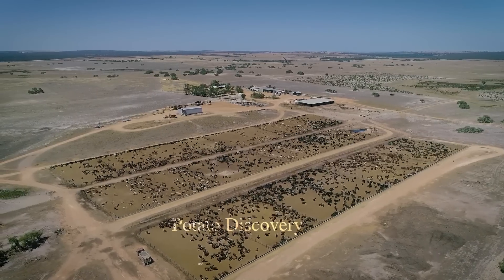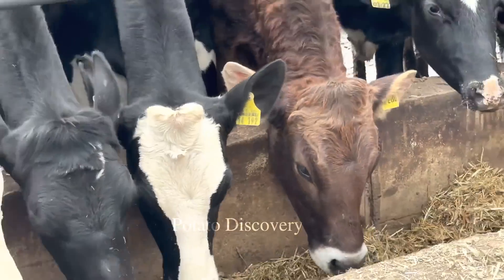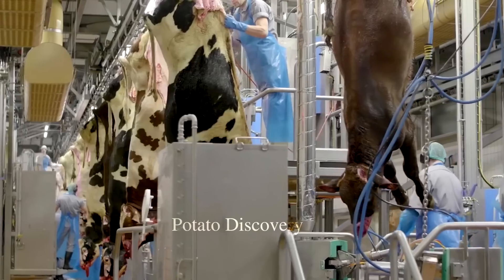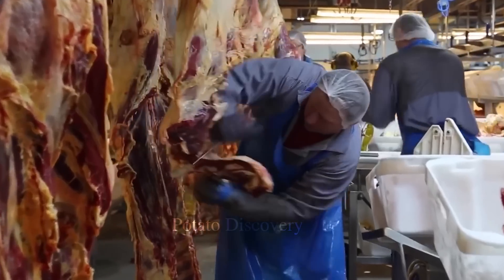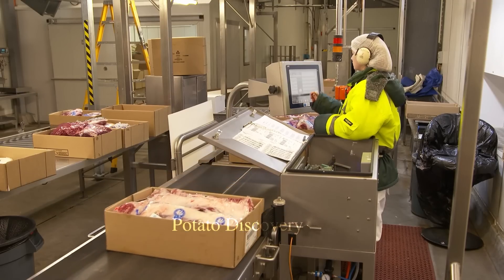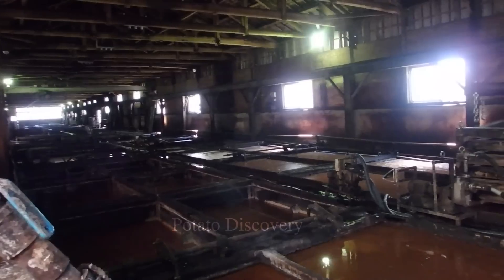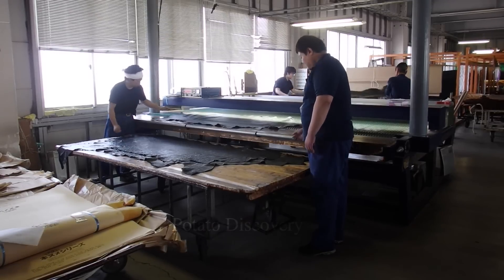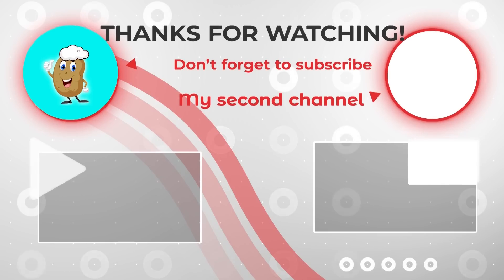Incredible! Modern Beef Factory Processing Machines Works That Are At Another Level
The meat processing industry has been transformed by modern machines and technology, and the beef industry is no exception. In recent years, modern machines have played a crucial role in the processing of fresh beef, from slaughtering to packaging.
One of the key areas where modern machines have made a significant impact is in the slaughtering process. There are now machines that can stun the cattle and quickly and efficiently slaughter them, which reduces stress on the animals and improves the quality of the meat.
After the cattle have been slaughtered, modern machines come into play again during the processing and packaging stages. There are machines that can precisely cut the meat into different parts, such as steaks and roasts, and remove any unwanted parts, such as bones and fat. This not only saves time but also ensures that the meat is of a consistent quality.
Modern machines have also improved the packaging and storage of fresh beef. There are machines that can quickly and efficiently vacuum-seal the meat, which helps to preserve its freshness and flavor for a longer period of time. There are also machines that can store the meat at precise temperatures and humidity levels, which further helps to maintain its quality.
But modern machines aren't just about efficiency and productivity. They also play a critical role in food safety and quality control. For example, there are machines that can detect and remove any contaminants or foreign objects, ensuring that the meat is safe and of a high quality.
In conclusion, modern machines have revolutionized the beef industry, making it easier, faster, and safer to process and prepare fresh beef. As technology continues to advance, we can expect even more innovative machines and techniques to emerge, further improving the quality and sustainability of beef production.
00:00 - beef cattle farming
0:40 - smart cow farm
1:27 - transport the cows to the processing plant
2:42 - beef processing plant
4:04 - packing beef
4:52 - cowhide factory
Images and Videos are free to use under license from:
♦ pexels
♦ pixabay